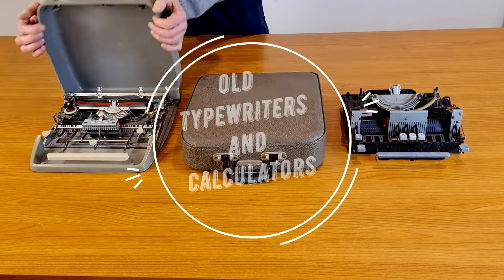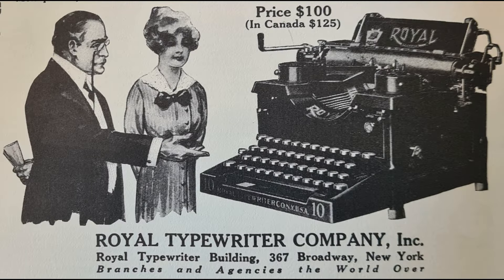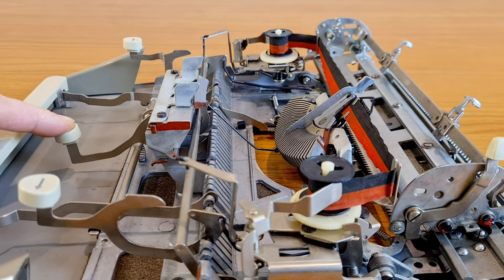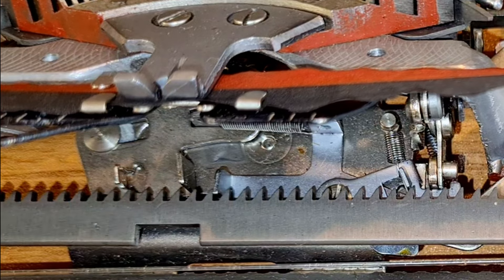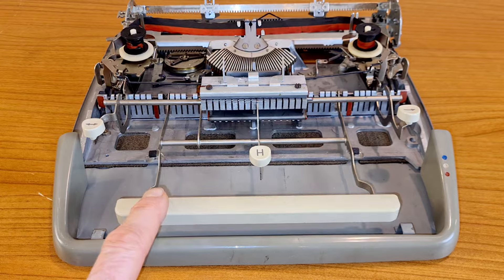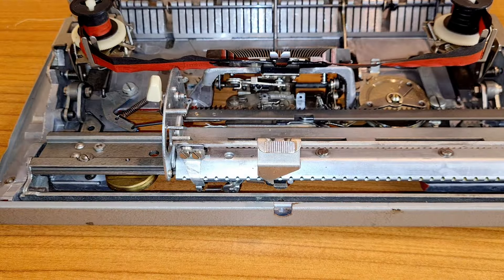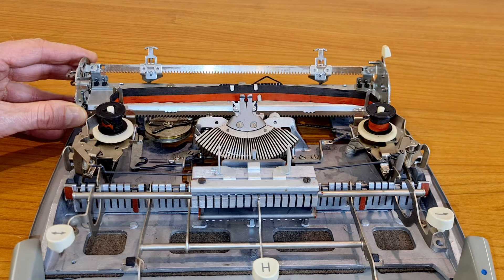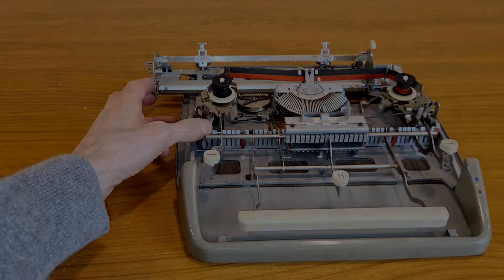What's inside a typewriter: 3 demonstration models for tests (video 115)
These ones are 3 demonstration typewriters.
They are typewriters made for showing the internal mechanisms to technicians, sales people, etc.
So it's a unique opportunity to see the inside mechanism of an old typewriter.
There are 3 demonstration models, a Prinzess KSM, a Klein-Torpedo and a Gossen-Tippa.

Do you like mechanisms? I think you could like also this video on the little bells of the typewriters.